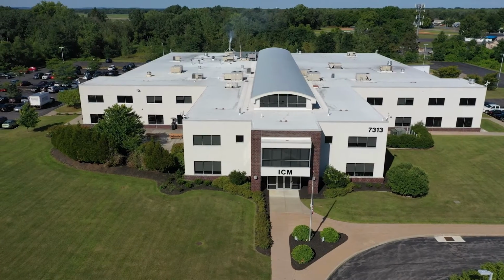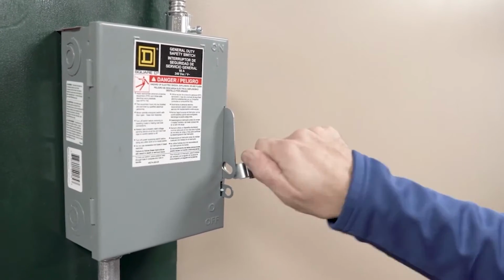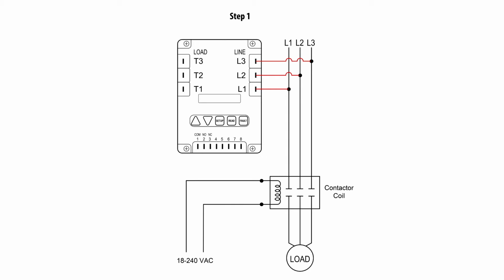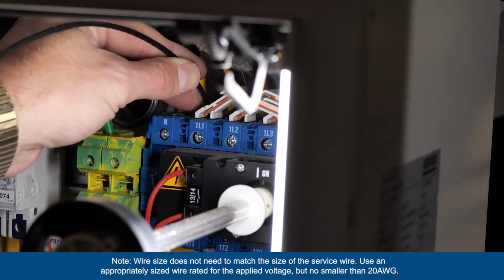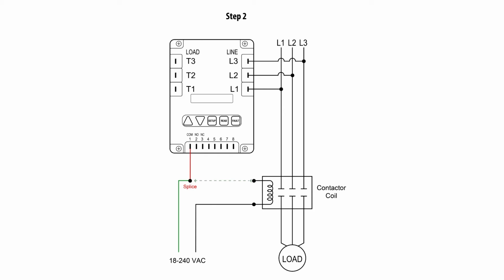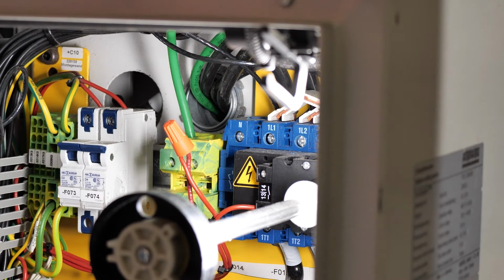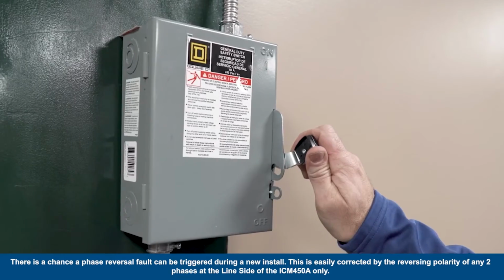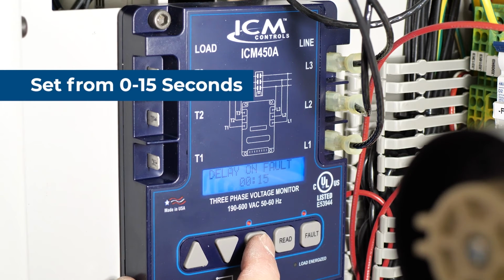Installation Video ICM450A 3-Phase Line Voltage Monitor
Programmable 3-Phase Line Voltage Monitors

For more than two decades, ICM has been an innovator and a recognized leader in the manufacturer of line voltage controls designed to protect your most valuable equipment. The ICM450A and ICM450A PLUS+ offer superior 3-phase equipment protection, elevating premature failure and damage caused by common voltage faults such as phase unbalance, over/under voltage, phase loss, and phase reversal.

Both the ICM450A and ICM450A PLUS+ are proudly manufactured in the USA by ICM Controls.